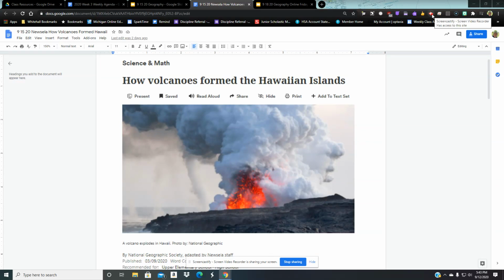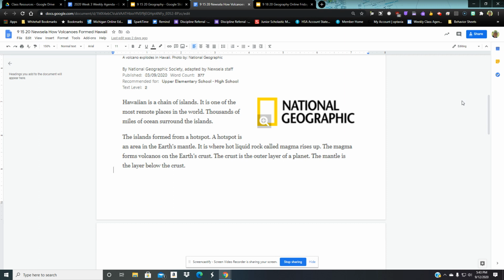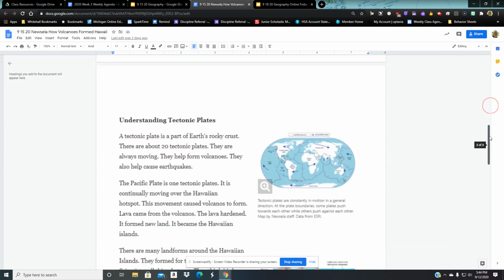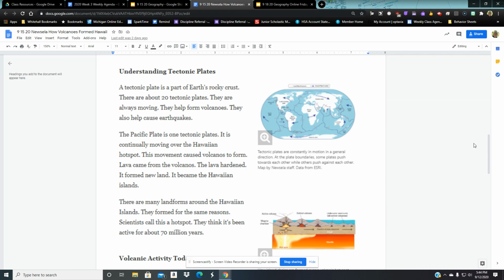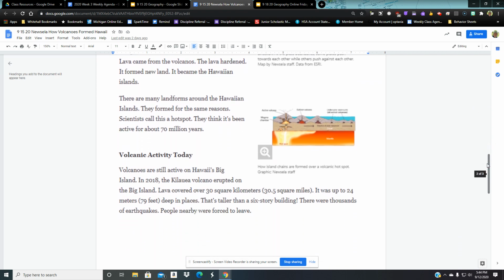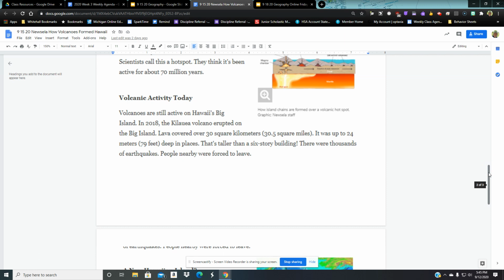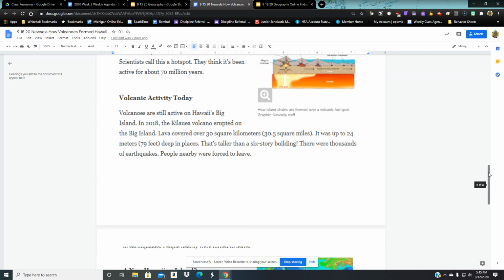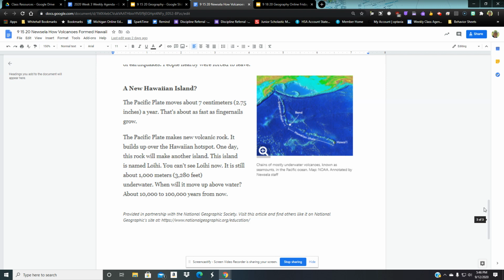How volcanoes formed the Hawaiian Islands